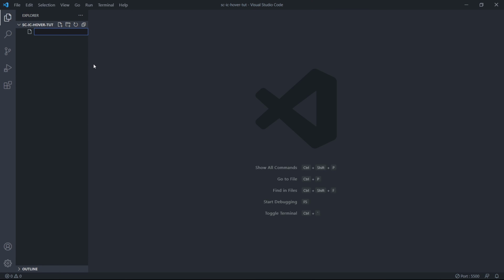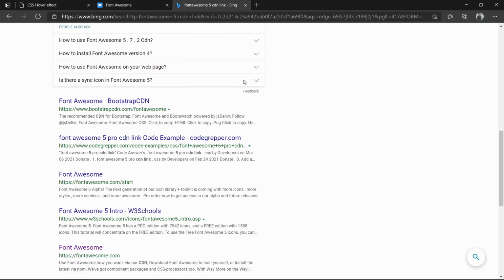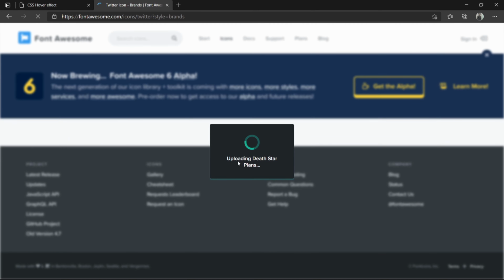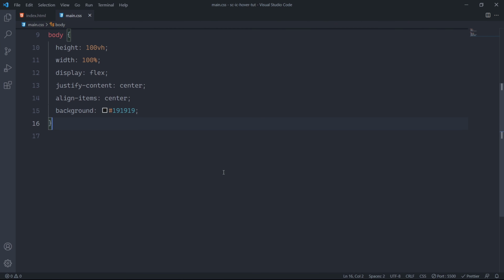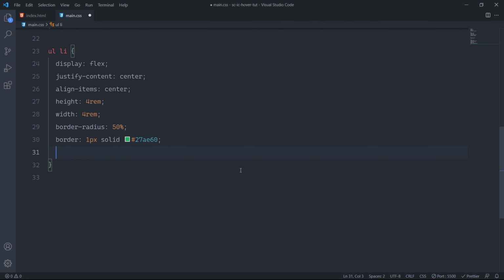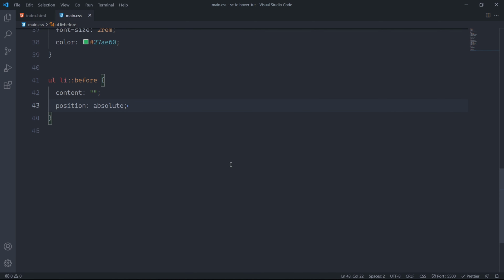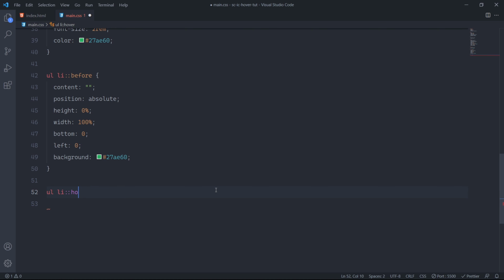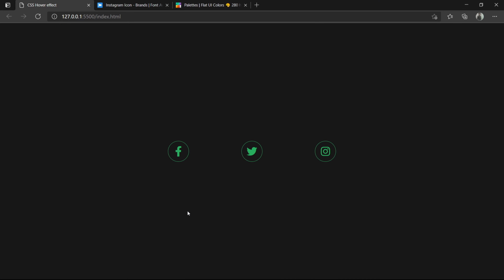Social media icons hover effect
Hello there, today we learned how can we create a CSS social media icons hover effect using HTML and CSS. CSS hover effect is a great way to make your website look more interactive and playful. And, icons hover effect is a great way to make your website stand out.